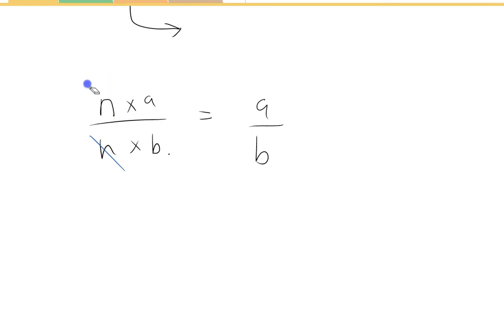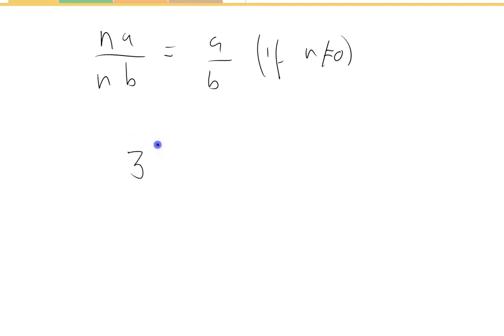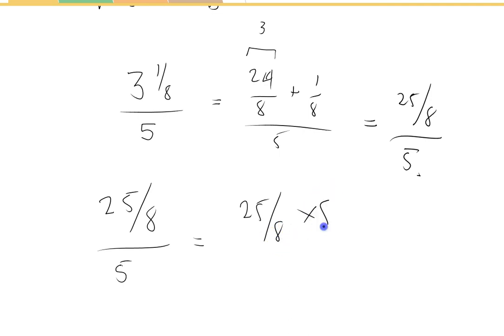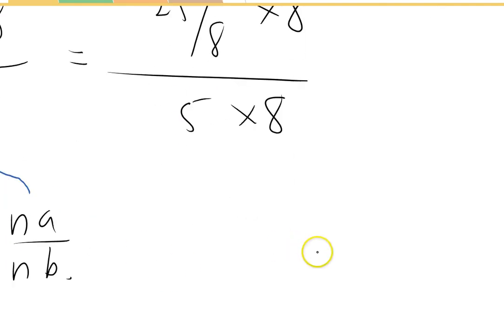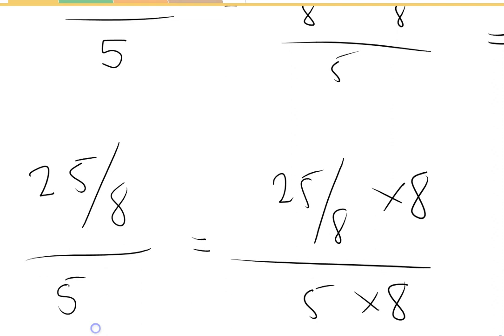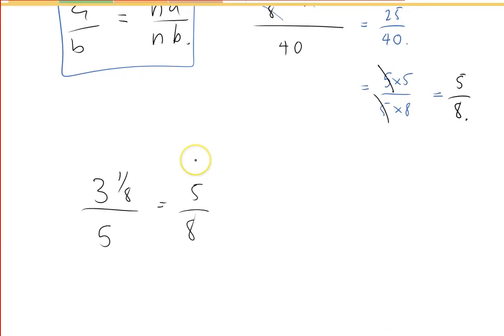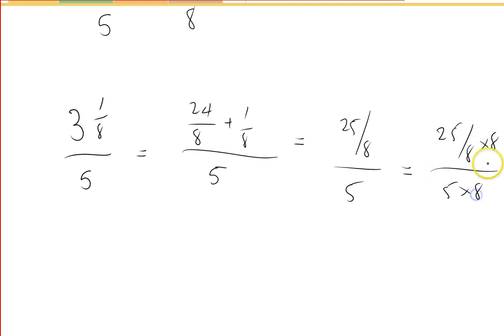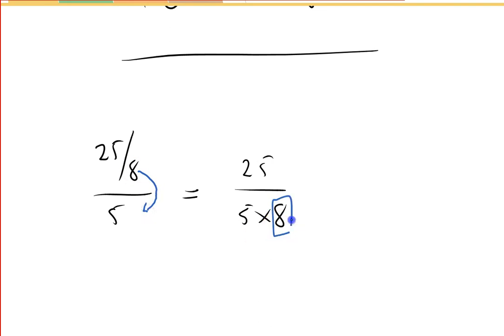Fractions 10a: (3 + 1/8) /5 = 5/8